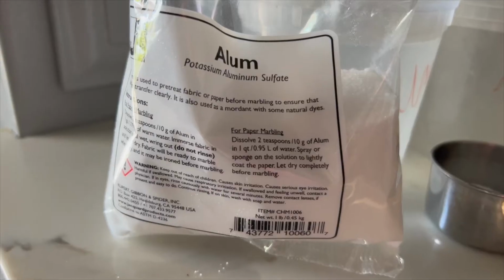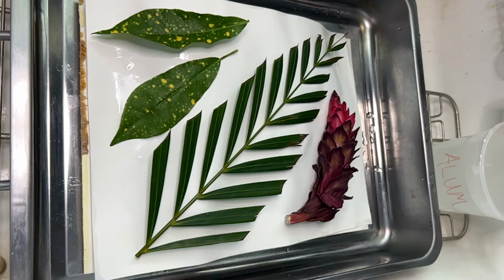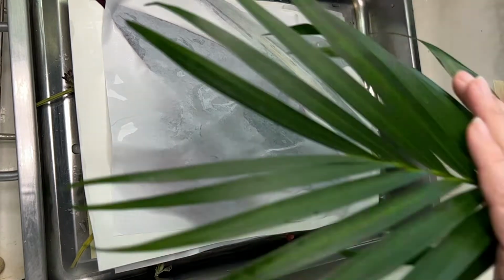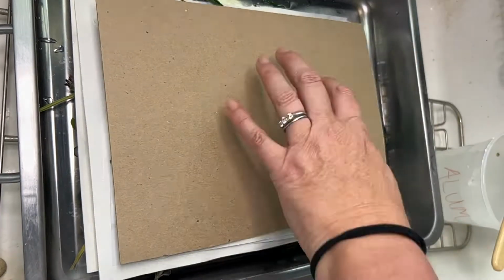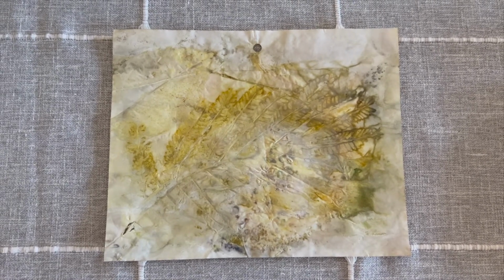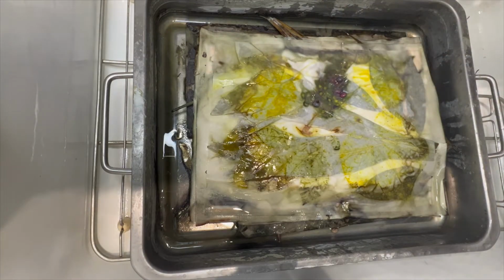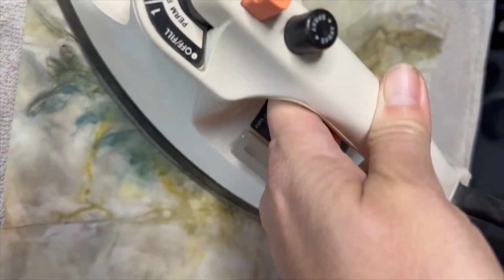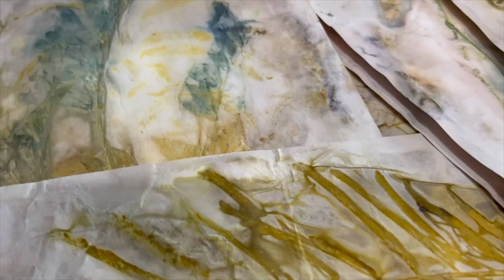Eco Dye Tutorial (in under 30 minutes)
Supply List:
Alum 1/6 to 1/4 cup
Disposable containers for mixing Alum solution
Wide paintbrush
Vinegar (3 cups)
Flowers and leaves (or other plant based material)
Paper (about 12 sheets - I used Deli paper, 120# watercolor paper, parchment, lined and copy paper)
A roasting pan you don't plan to cook in again (larger than your flat piece of paper)
Measuring cups
Rusty metal bits
Tiles, small stones or a wire rack
2 pieces of cardboard (similar size to your paper)
Binder clips
Weight to weigh down your bundle tiles, rocks, brick...
Rubber gloves
Eye protection
A stove (we used a camp stove outside)
Water

Process:
Gather Supplies
Mix Alum with 4 cups Hot water and stir to dissolve
Measure 1 cup vinegar and set aside
Place cardboard in the pan
Paint one side of thin papers and both sides of thick papers one at a time as you lay them in the pan and place plant material on each damp page as you stack
When your stack is complete top it with the 2nd piece of cardboard and press it firmly and gently then secure with binder clips.
Place tiles or alternative in the pan to keep the paper off the bottom of the pan and place your secure bundle on top.
Top the bundle with more tiles or weight.
Add rusty bits around the pan
Pour the remaining Alum water into the pan
Pour 1 cup of vinegar in the pan
Add a little extra water as needed to completely cover the paper
Move the pan to the stove and bring to boil
Once boiling, reduce heat and simmer for 1 hour watching it carefully and adding a little bit of hot water if the paper doesn't stay covered due to evaporation
After 1 hour turn the stove off and allow the liquid to cool for at least 30 minutes
Dump the water out somewhere away from plants and drains
Place your bundle in a dim, dry place for 12 to 24 hours
To unbundle after it has rested, remove the clips and top cardboard piece
Mix 3 cups water and 1 cup vinegar for rinsing each piece of paper (we used 2 batches of rinse solution for about 12 sheets or paper)
Remove the plants from one piece of paper (its good to have a disposable container or trash can to throw the plants close by)
Carefully lift the paper off the stack (wet paper is fragile and tears easily)
Rinse the single piece of paper with the rinse solution on both sides and stack your wet pages on a cookie sheet or tray nearby
Continue this process with each sheet
Hang the paper over a clothes line or spread them out on green grass until they are only slightly damp and pray for no wind (we laid our papers overnight over the clothes line and carefully clothes pinned them
Iron your damp papers flat
Enjoy your beautiful papers and take notes on the plants that gave you your favorite results and the ones that you wouldn't use again for future reference.
Use them in your junk journal or other crafty projects.
Like this video so you can find it in your "liked videos" list when you try this for yourself.
Kind comments are welcomed and appreciated.
Carol @crinkledpath